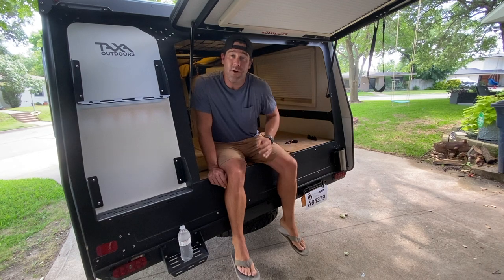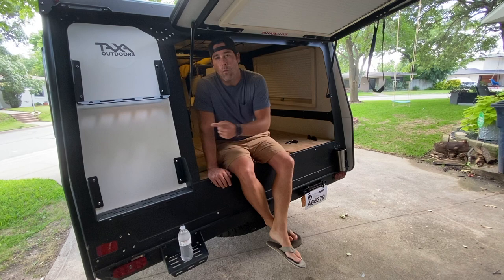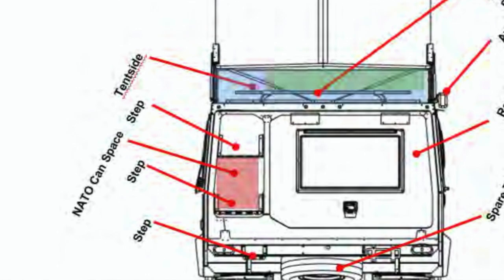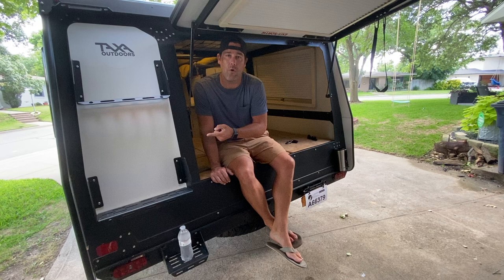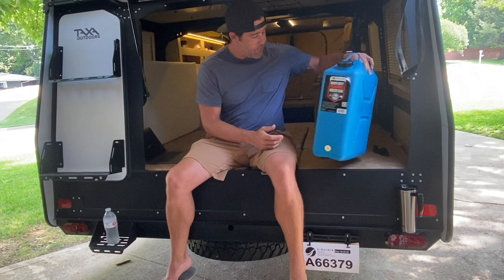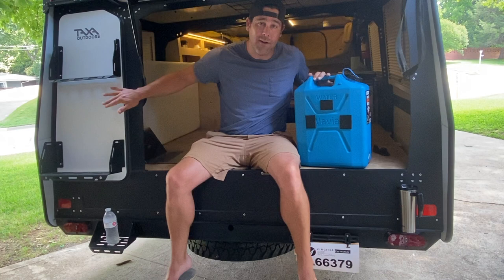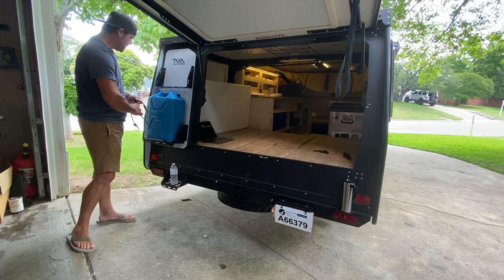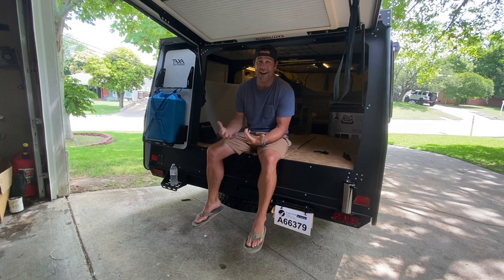What To Put Here?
Here is where we got the 22 Liter Wavian Water Can

Here is where we got the Self Stick, Non-Slip Surface Pads